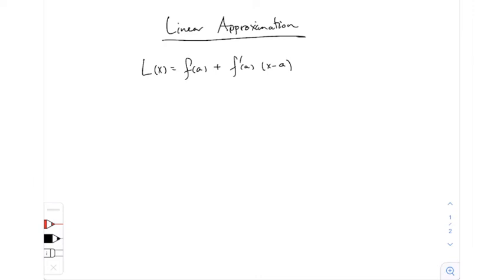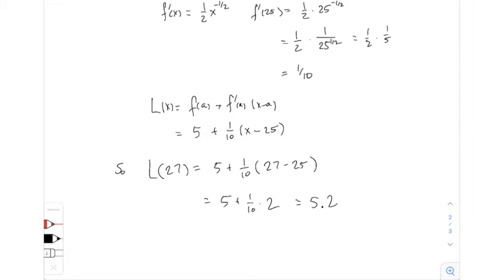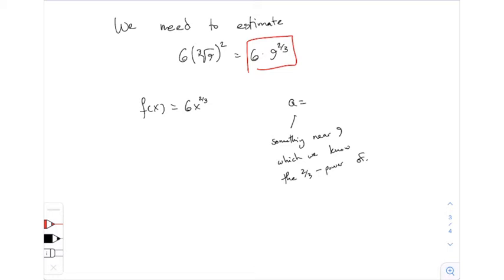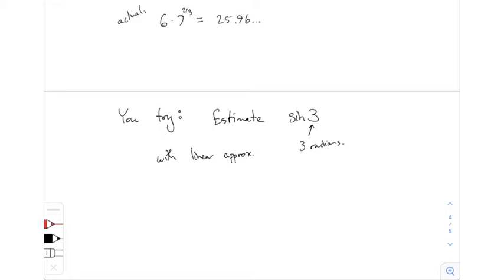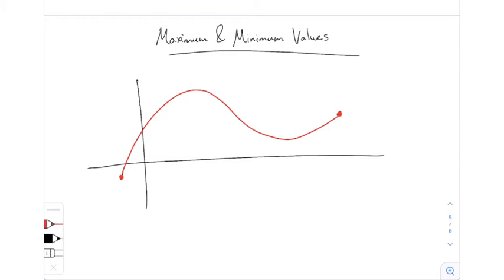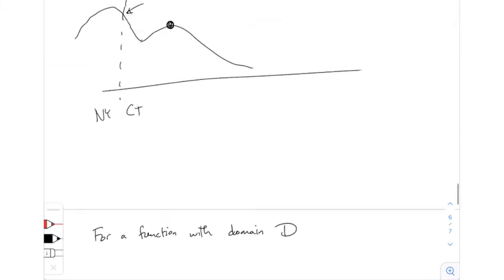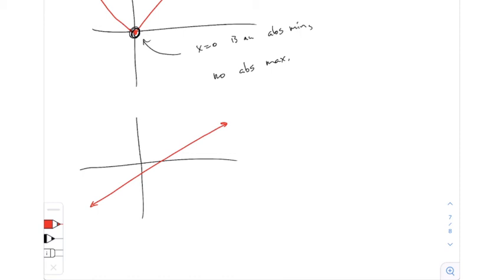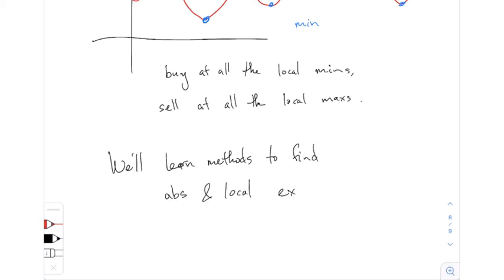Calculus 1 (Stewart) Ep 20, Linear Approximation (Oct 26, 2021)